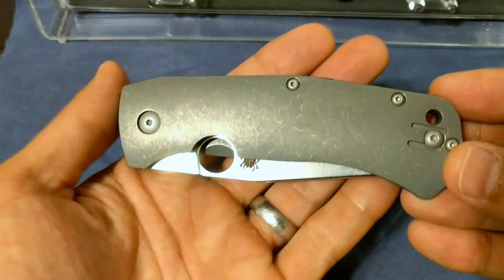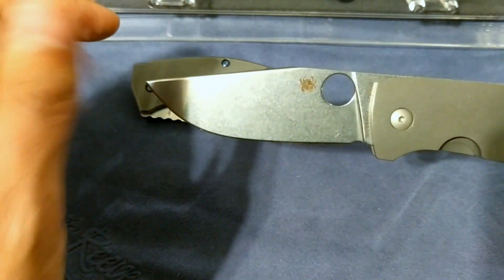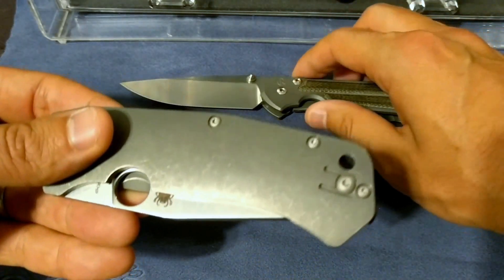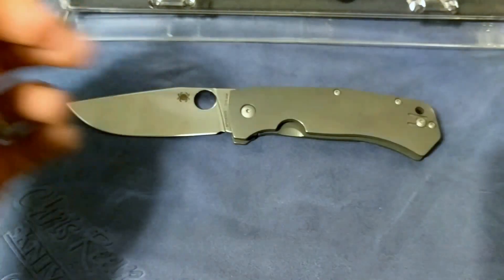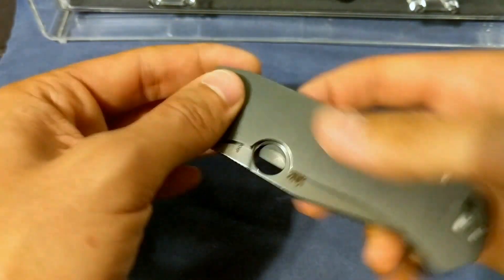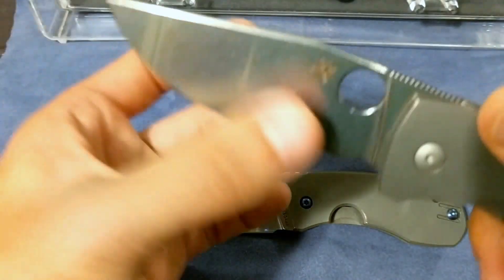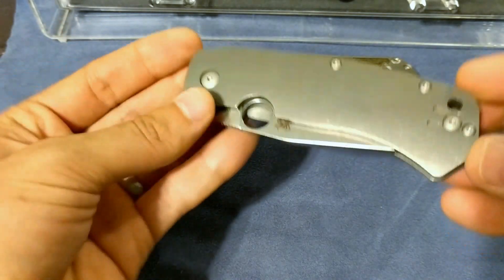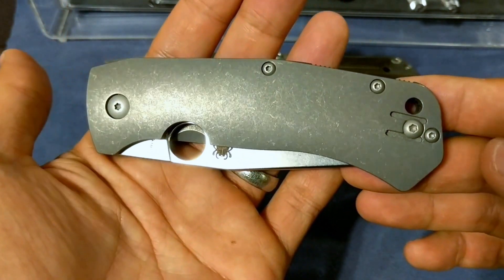Spyderco Slysz Bowie - I'm late to the party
Finally! After a long wait I've got my Spyderco Slysz Bowie. Not much to say but get one!